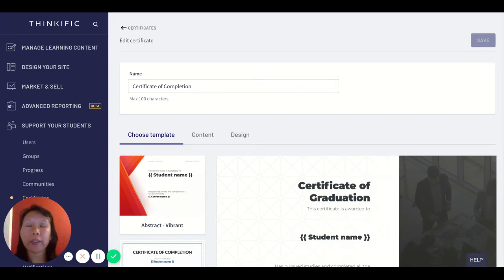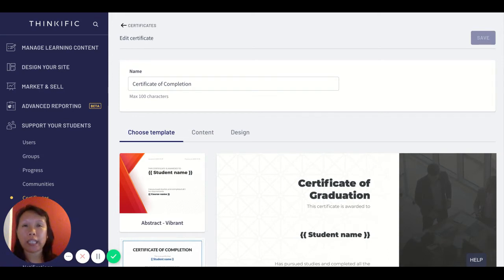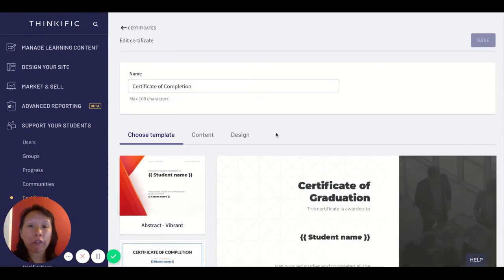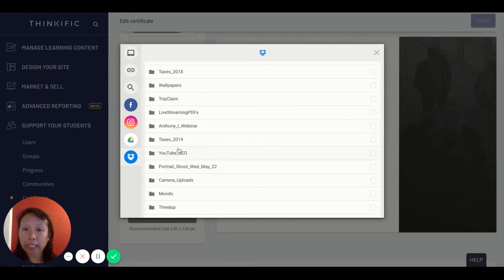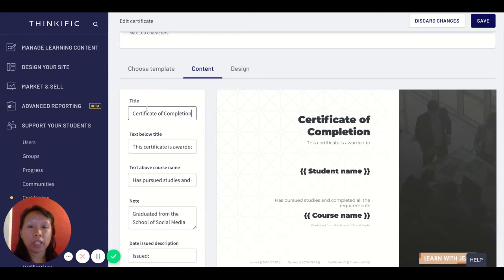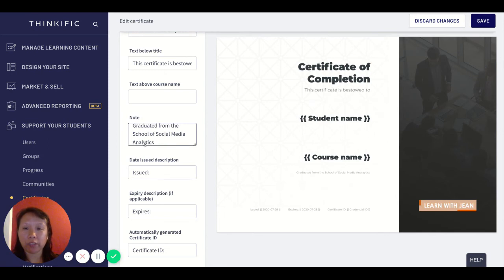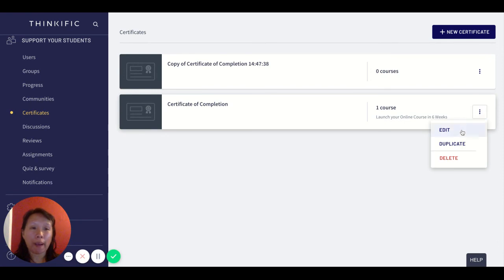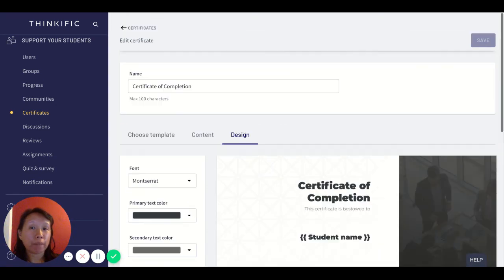How to Customize & Create a Certificate in Thinkific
This video will show you how to customize a certificate template in Thinkific from the design, picking a template, and editing the fields. This is a first release of the certificate feature so there are limitations but you can use the 'Note' section add details. The benefit of the certificate template is that it can be duplicated and applied to other courses but not bundles.